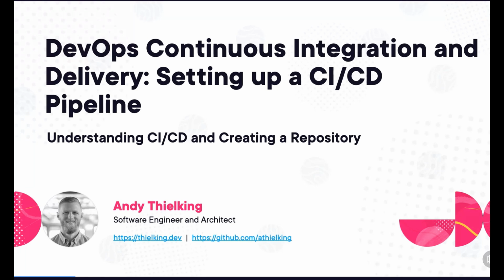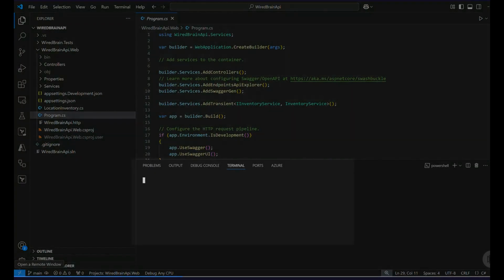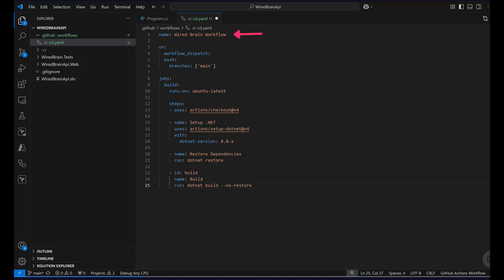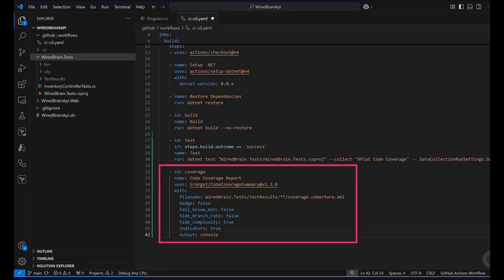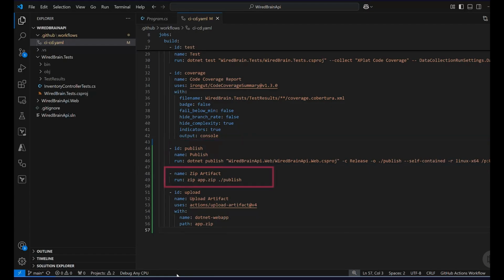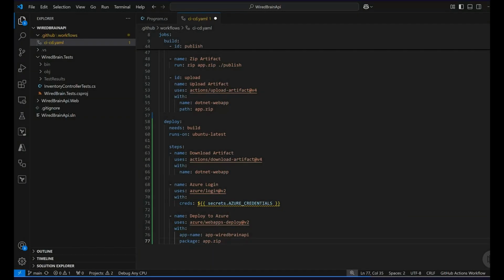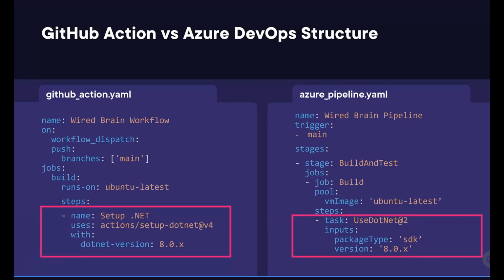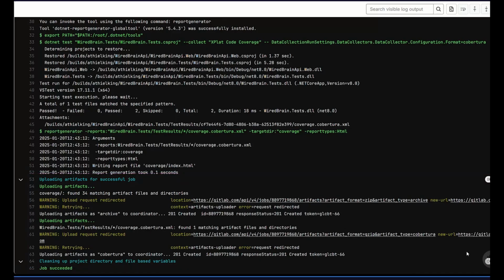Ultimate CI/CD Pipeline Tutorial: Code to Cloud Fast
Tired of manual deployments and buggy releases? This step-by-step CI/CD tutorial reveals how to build a fully automated DevOps pipeline that tests, builds, and deploys code faster than you can say "it works on my machine!" 🤖⚡

🔥 What You’ll Learn:
✅ CI/CD Fundamentals – What is continuous integration & delivery? (No jargon!)
✅ Pipeline Architecture – Design a robust CI/CD workflow from scratch
✅ Toolchain Setup – Jenkins, GitHub Actions, GitLab CI, and Docker
✅ Automated Testing – Unit tests, integration tests, and security scans
✅ Zero-Downtime Deployments – Blue-green, canary, and rolling strategies
✅ Cloud Deployment – AWS, Azure, and GCP integration

🛠️ Build This LIVE:
We’ll automate a full-stack app (Node.js + React) with:
🔹 GitHub Actions for CI/CD orchestration
🔹 Docker for containerization
🔹 SonarQube for code quality checks
🔹 Kubernetes for production deployment
🔹 Slack alerts for pipeline status updates

⏱️ Timestamps:
00:00 – How CI/CD saved a $10M project from disaster
02:30 – CI vs. CD vs. CD: What’s the difference?
06:15 – Building your first pipeline (YAML configs demystified)
11:40 – Automated Testing: Catch Bugs Before Users Do!
16:20 – Containerizing your app with Docker
21:00 – Deploying to Kubernetes (Dev vs. Prod environments)
25:30 – Advanced: Rollbacks, canaries, and pipeline optimization

🎁 FREE DevOps Toolkit:
📥 [Download] "CI/CD Cheat Sheet" (PDF)
🔗 [GitHub] All code & configs from this video

What’s the BIGGEST pain point in your current deployment process?
▢ Manual testing, ▢ Failed deployments ▢ , Slow releases ▢ , Other?

🔔 Automate Everything!
Weekly DevOps & cloud tutorials – from zero to hero!